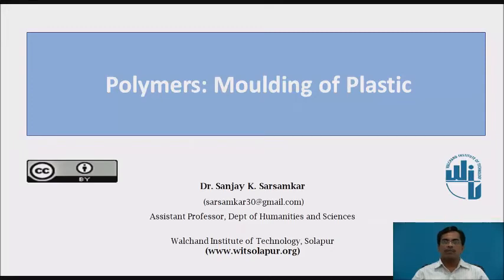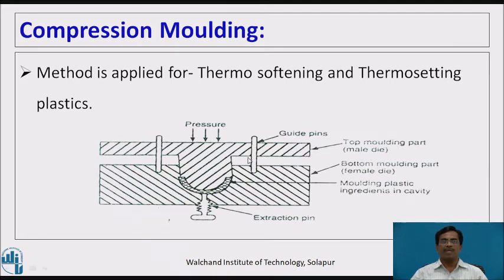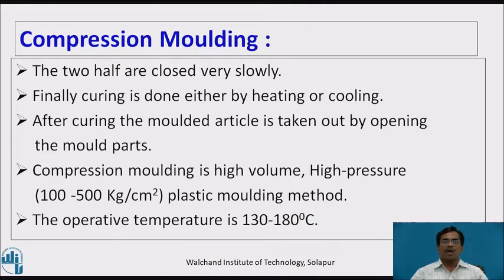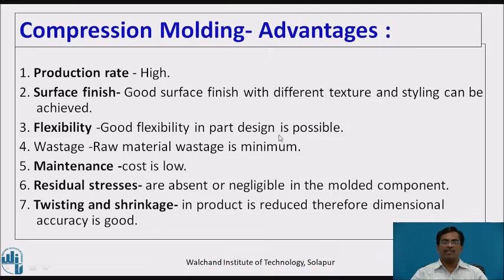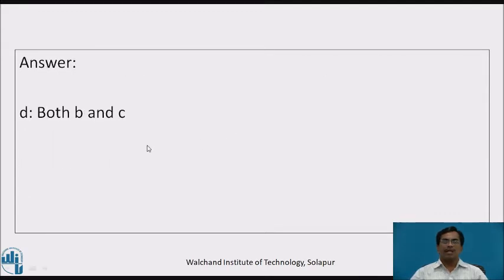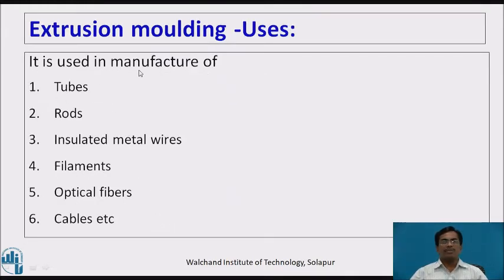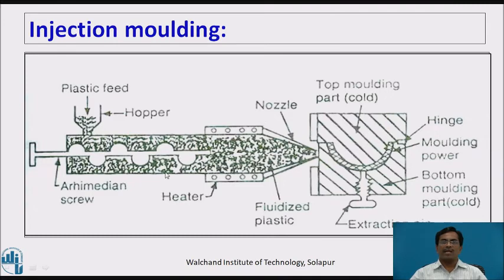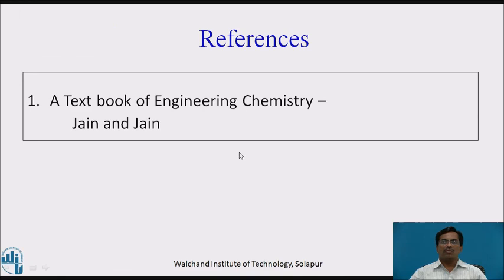Polymer - Moulding of Plastic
Assistant Professor
Department of Humanities and Basic Sciences